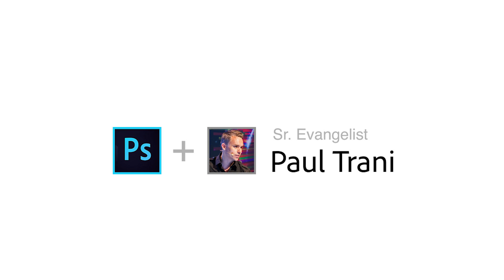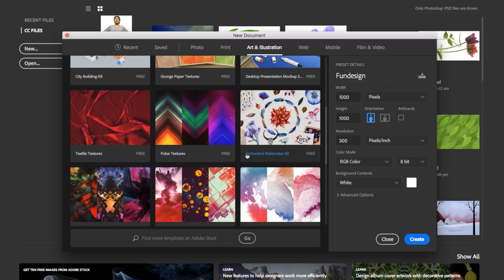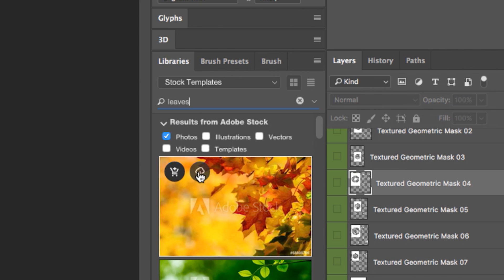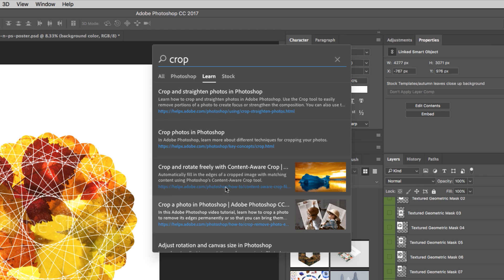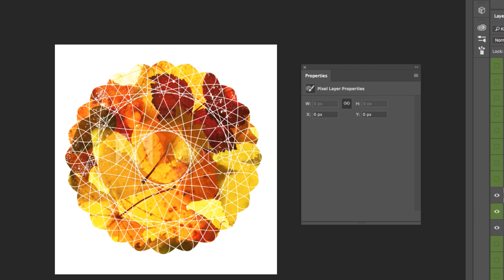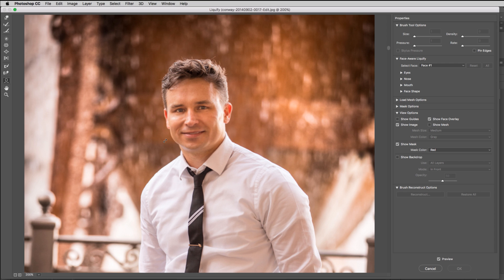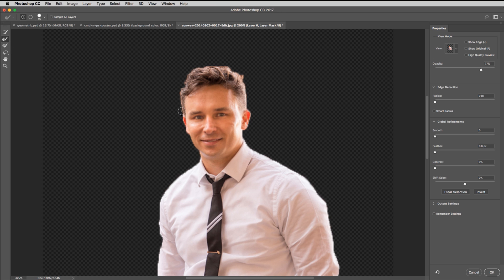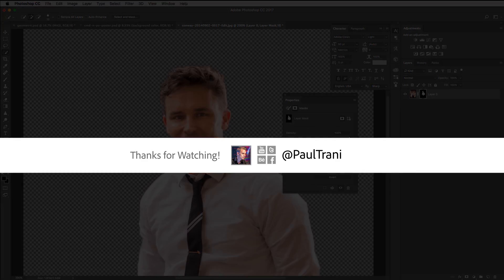What's New in Photoshop CC 2017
See the top new features in Photoshop CC 2017.